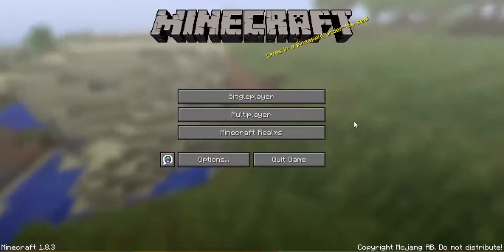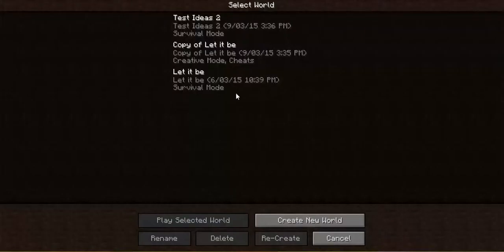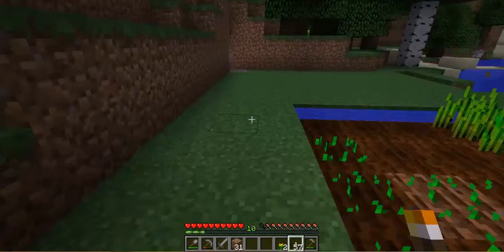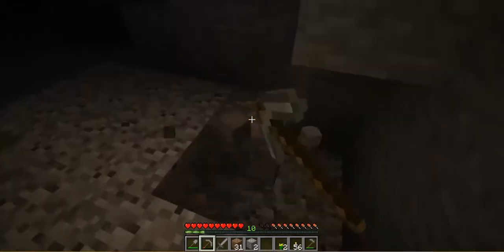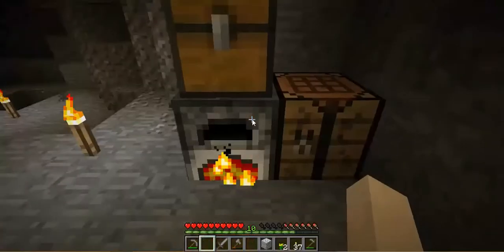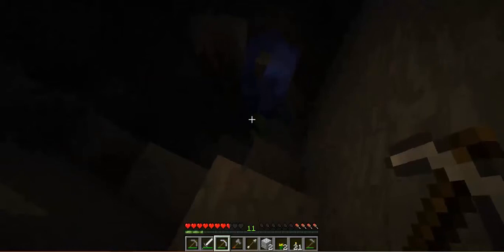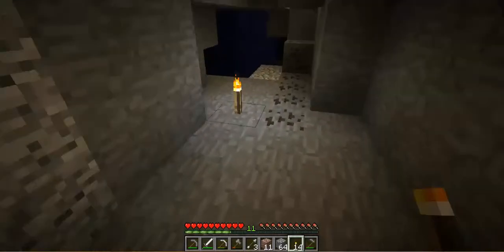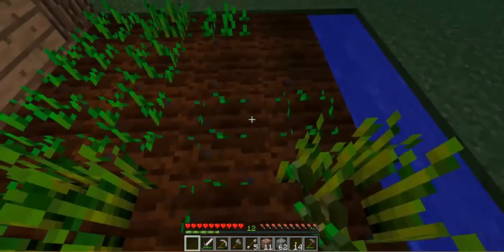kingben Minecraft 6